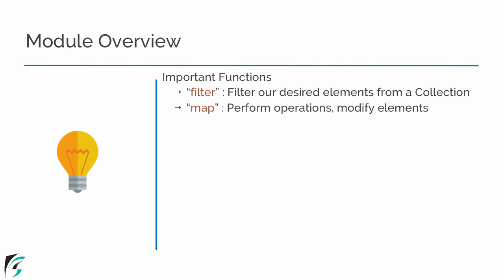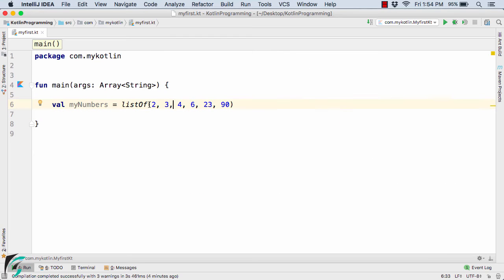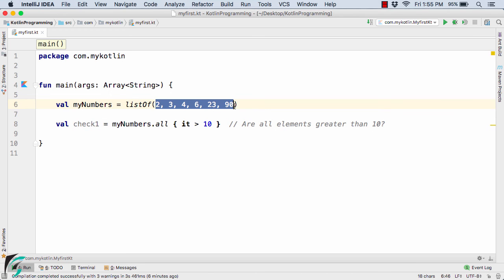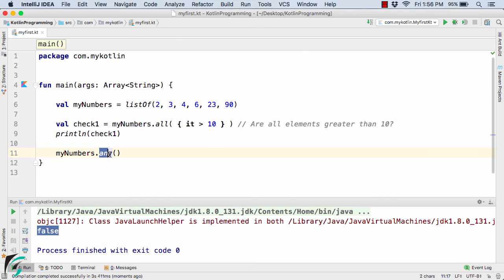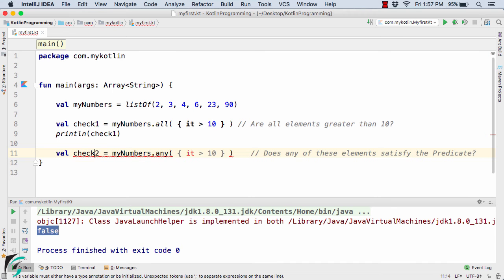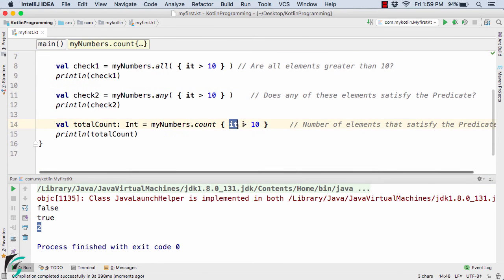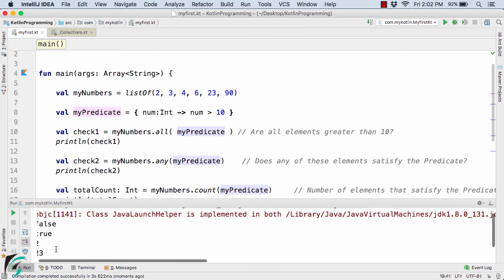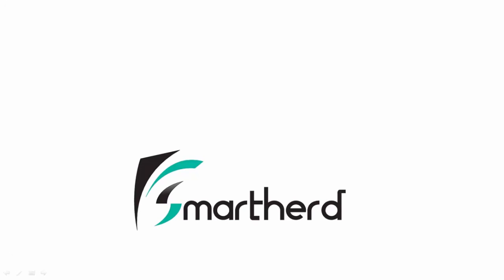Kotlin PREDICATES: all, any, count, find. Using Lambdas in Collections PART-2 #11.2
Kotlin Android Tutorial for beginners. Let us explore how to use Predicates such as "all", "any", "count", "find" functions/methods that takes LAMBDAS as a parameter and returns the result. We can use PREDICATES on Collections both Mutable and Immutable such as List, Array and so on. We have already explored Lambdas and Higher-order Functions previously.